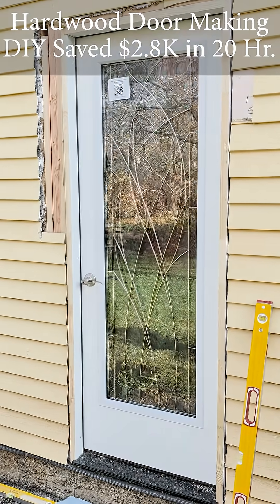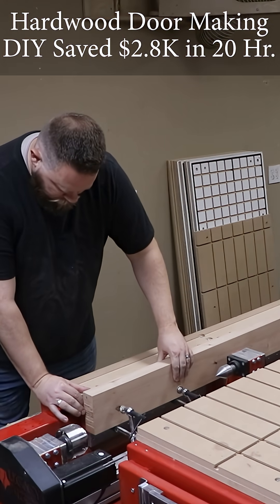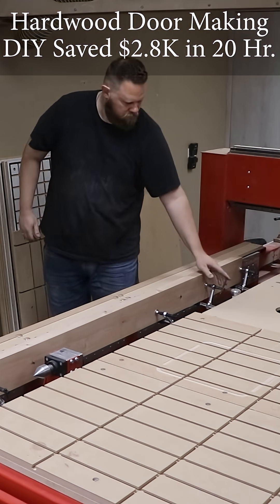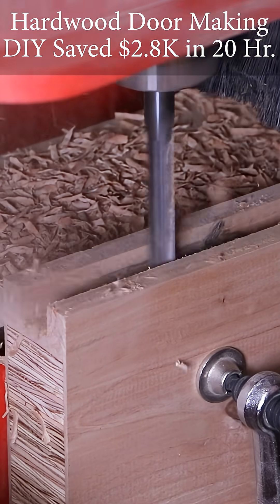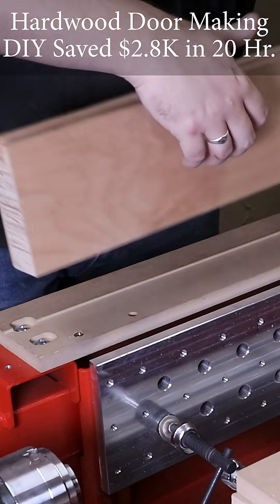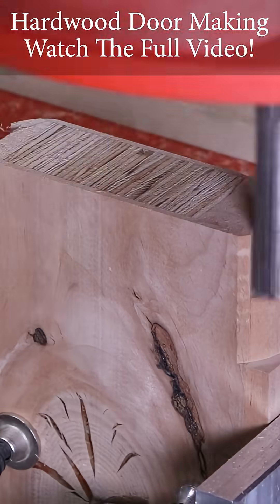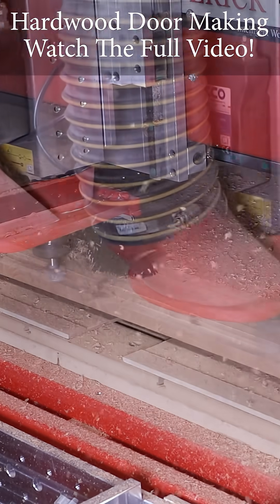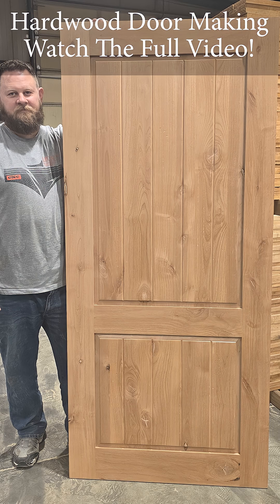How a CNC Can Build $3,400 Doors for $585 | Complete Door Build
In this video, we walk through the entire process of building a custom wooden entry door using Legacy CNC’s Maverick 4×8 system—featuring multiple workstations, deep mortise and tenon joinery, vertical clamping, and a complete time and profit analysis.

We show step by step:

✔ Vertical workstation setup (X-axis & Y-axis)
✔ Cutting precise 2.75" mortises and tenons
✔ Machining rails, stiles, and raised panels
✔ Lessons learned from warped panels
✔ Assembly, dry-fit, and final door evaluation
✔ Cost breakdown and profit potential for CNC door production
✔ How many doors you can realistically produce in a day, month, and year

Whether you’re a CNC owner, thinking of starting a small woodworking business, or simply love high-quality joinery, this video shows how vertical workholding on a CNC opens up enormous opportunities for production.

Software Used:
🎨 Aspire by Vectric for design & toolpaths